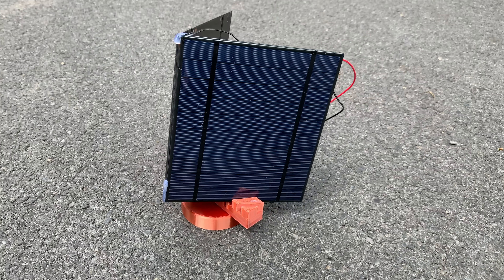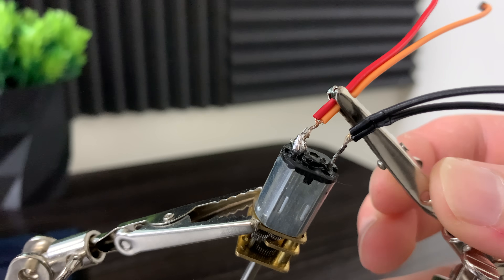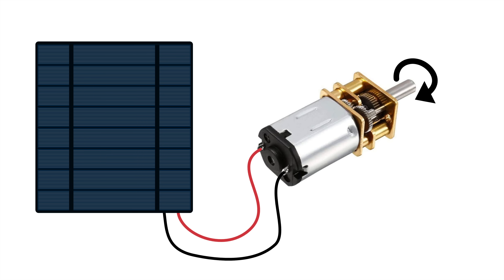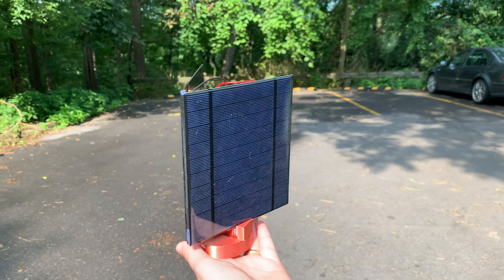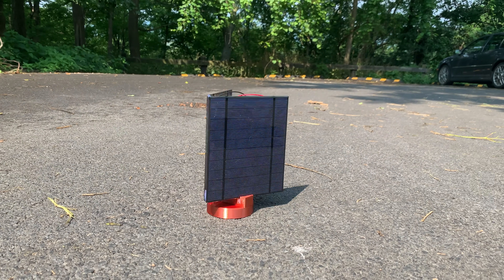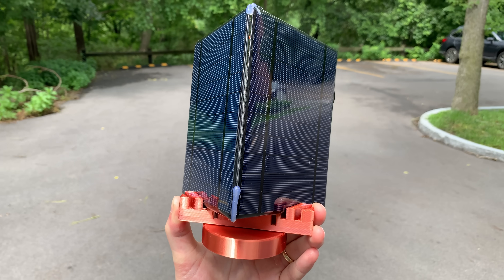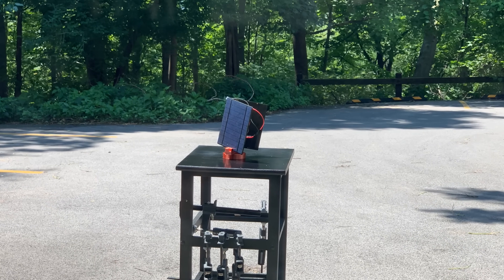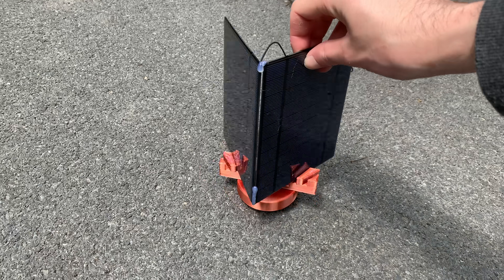World's simplest sun tracker.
This 3d printed solar tracker does not need a computer, software, motor drivers, internet, programming etc. It only needs two solar panels, a DC electric motor, and the sun. In this video I will show you how to make one, and how it works.

10 RPM DC motor
Solar Panels
Copper Colored Filament

Printed on a CR-10

Soldering Kit